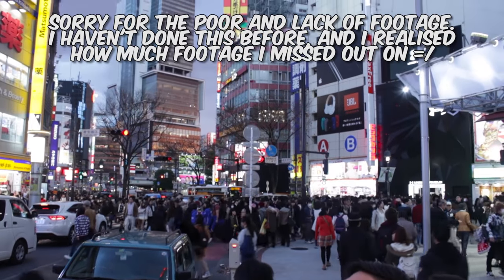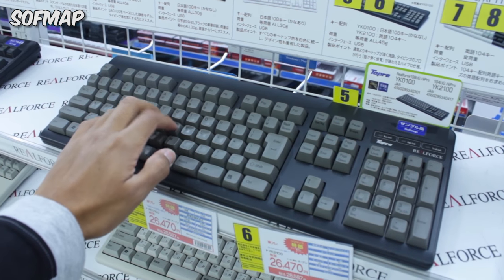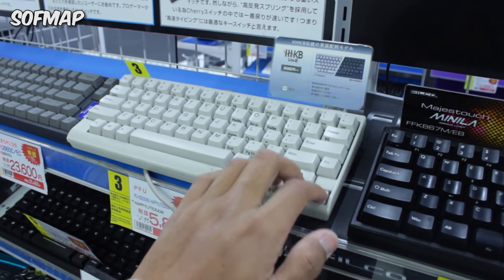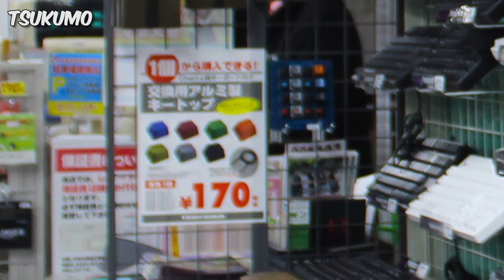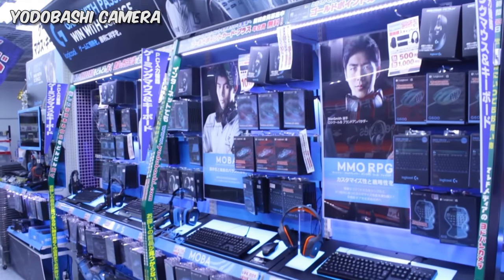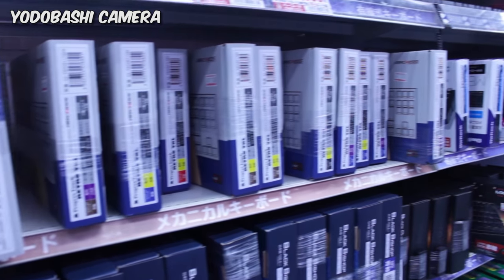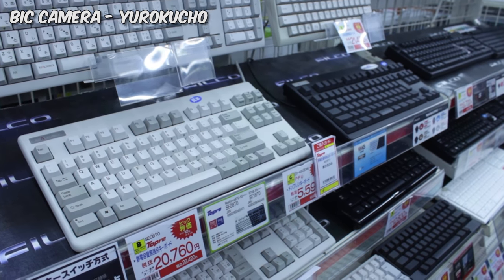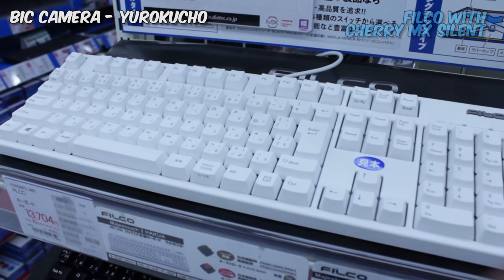Mechanical Keyboard Shopping in Tokyo, Japan!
Here's part of my trip in Japan - Akihabara in particular. I read some Japan shopping guides (linked below), and visited some of the stores. Unfortunately as always, there wasn't enough footage to further show what these shops had - my apologies.

Stores visited :
Sofmap - Akihabara
Tsukumo - Akihabara
Yodobashi Camera - Akihabara
BIC Camera - Yurokucho

Sub for more keyboards to come!